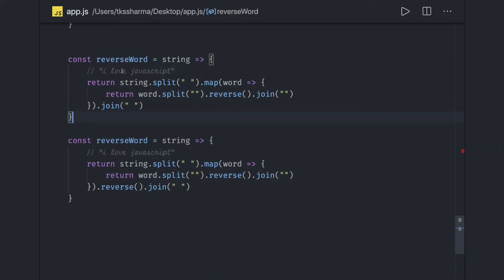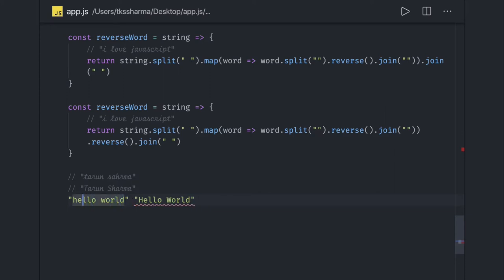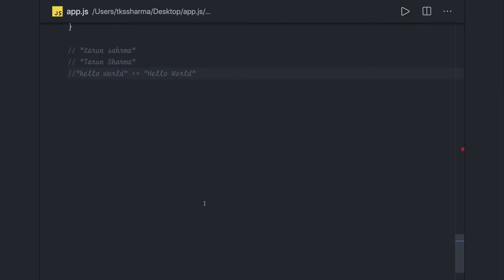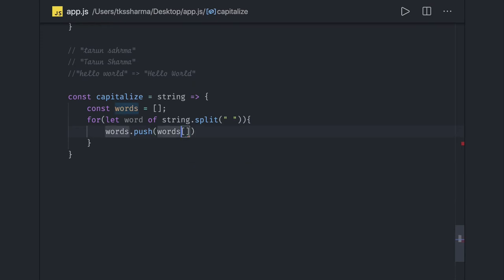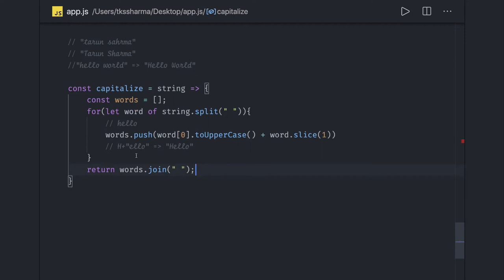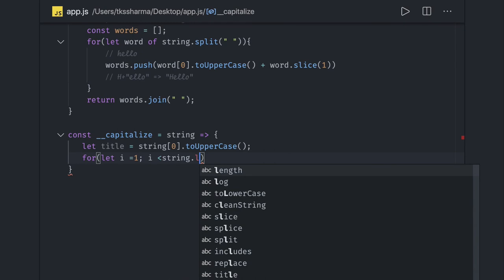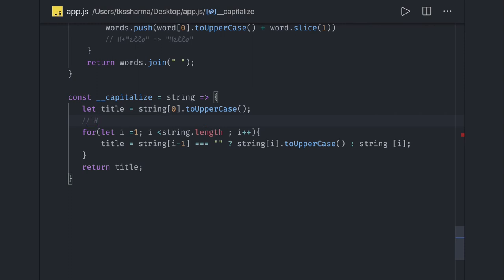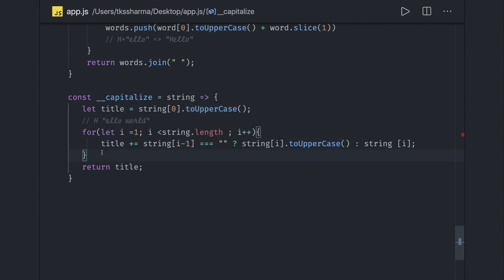Problem Solving Capitalize String #31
Preparing for a JavaScript coding interview involves a combination of understanding core concepts, practicing coding challenges, and familiarizing yourself with common interview questions.

Crack javascript Interviews
Build your Profile and start learning for javascript interviews
Module-1 Build Your Profile
Module-2 Data structure and Algorithms
Module-3- Top 100 Interview Questions
Problem Solving Questions in Javascript String, Array, and Objects
String, Palindrome, Anagram, Array duplicates, string reverse
Stack
Queue
LinkList
Tree
Graphq

Here are some key areas to focus on:

1. Master the fundamentals:
   - Data structures and algorithms: Understand how to use arrays, linked lists, stacks, queues, trees, graphs, and common algorithms like sorting, searching, and dynamic programming.
   - Object-oriented programming concepts: Classes, inheritance, polymorphism, encapsulation.
   - Functional programming concepts: Higher-order functions, closures, currying.
   - Asynchronous programming: Promises, async/await, event loops.

2. Practice coding challenges:
   - Use platforms like LeetCode, HackerRank, CodeSignal, or freeCodeCamp to practice solving coding problems.
   - Focus on understanding the problem, designing a solution, and writing clean and efficient code.

3. Familiarize yourself with common interview questions:
   - Research frequently asked JavaScript interview questions and practice answering them.
   - Some common topics include:
      - Data structures and algorithms questions
      - JavaScript language features and syntax
      - DOM manipulation and event handling
      - Asynchronous programming
      - Debugging and performance optimization
      - Frameworks and libraries (e.g., React, Angular, Node.js)

4. Build projects:
   - Build personal projects or contribute to open-source projects to showcase your skills.
   - This will also help you gain practical experience and demonstrate your problem-solving abilities.

5. Stay updated:
   - Keep up with the latest JavaScript trends, libraries, and frameworks.

Additional tips:

* Review the basics: Even if you're experienced in JavaScript, review the fundamentals to ensure you can answer questions confidently.
* Practice whiteboarding: Practice solving coding problems on a whiteboard or in a text editor, as this is a common interview format.
* Communicate your thought process: Explain your approach and reasoning to the interviewer as you solve problems.
* Ask clarifying questions: If you're unsure about a question, don't hesitate to ask for clarification.
* Show enthusiasm: Demonstrate your passion for JavaScript and your eagerness to learn and grow.

By following these tips and dedicating yourself to practice, you can increase your chances of success in your JavaScript coding interviews.